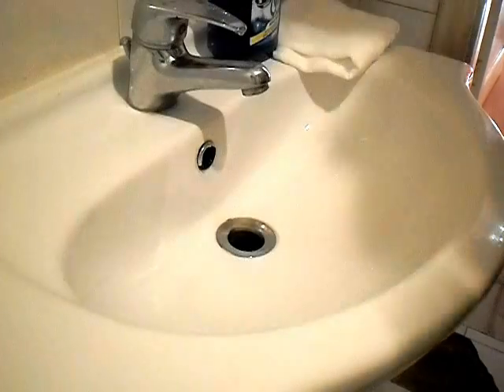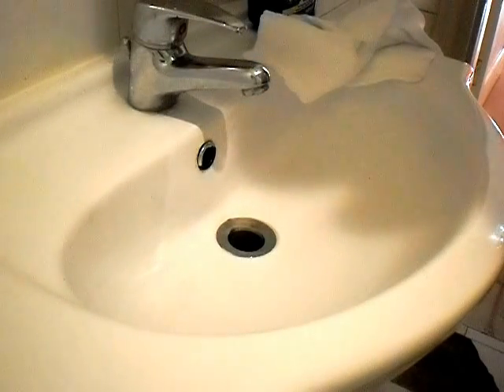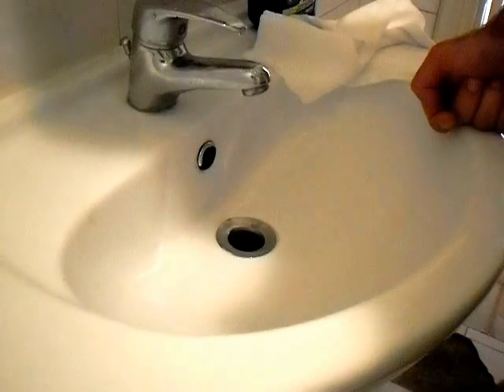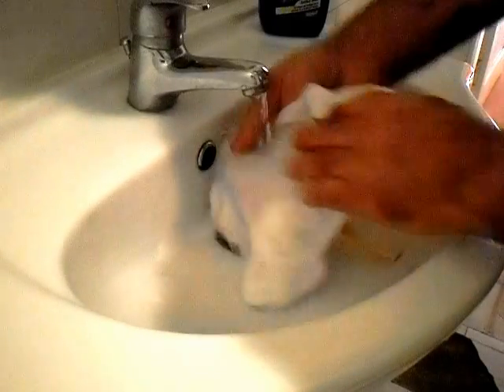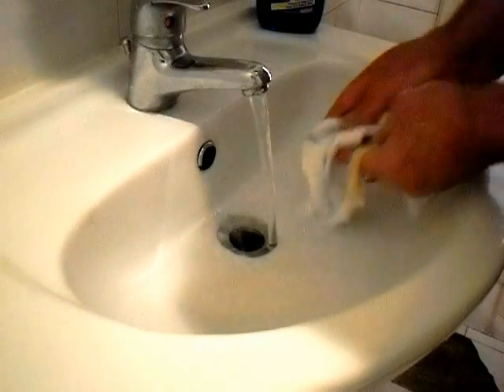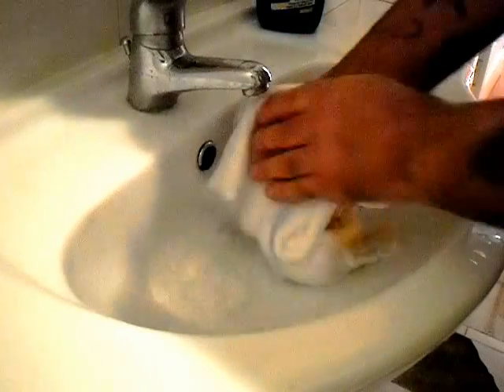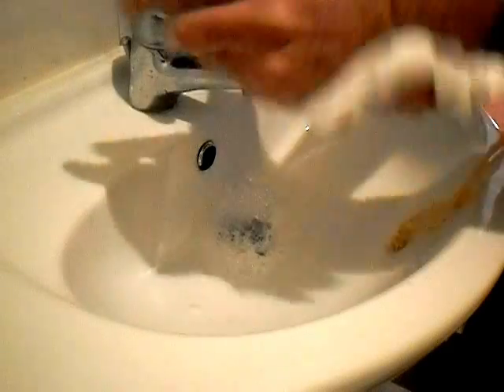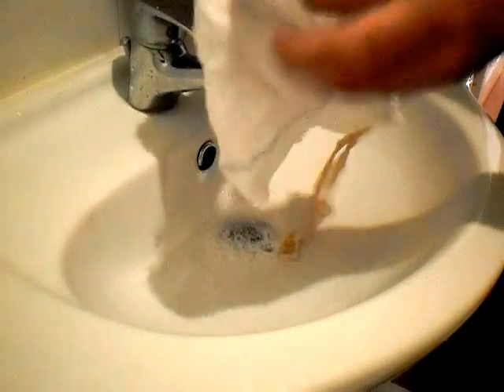What to use to clean an oxide stem